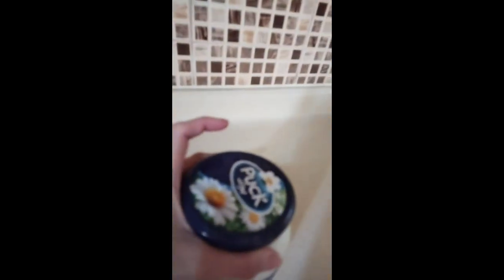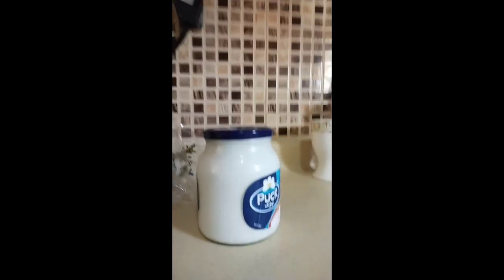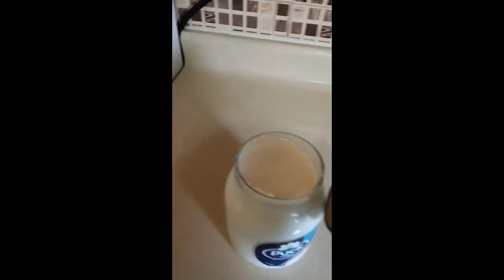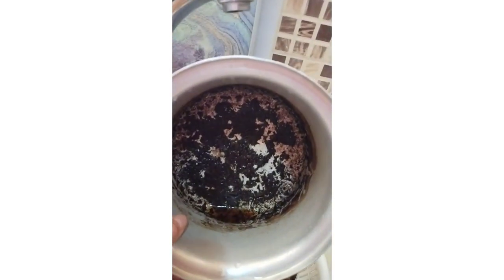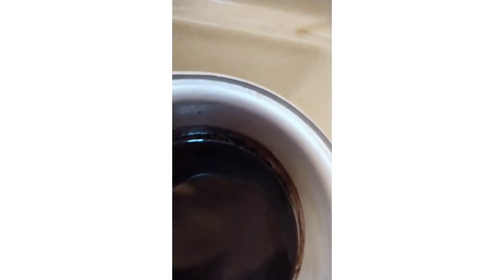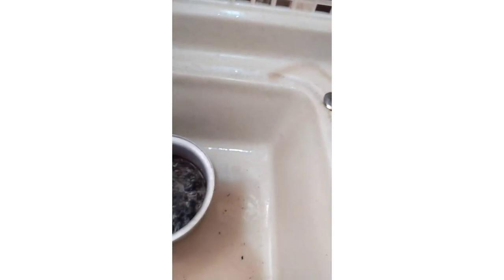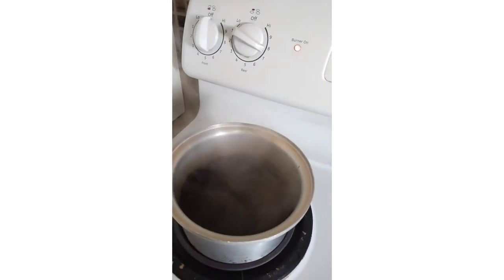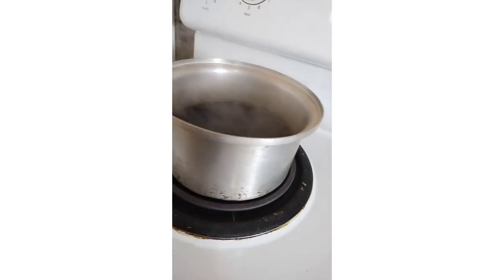Tips How to open Bottle cap & Burnt of the pot!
Simple tips how to open Bottle cap
Easy way to remove sticking the bottom of the pot.